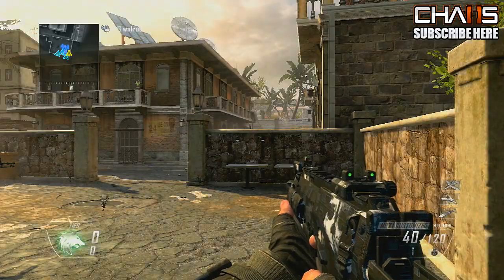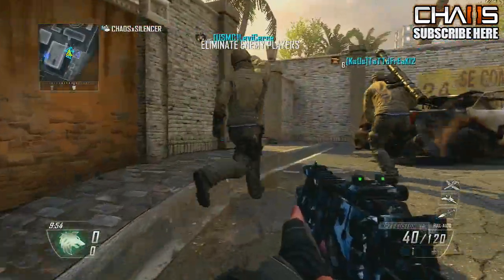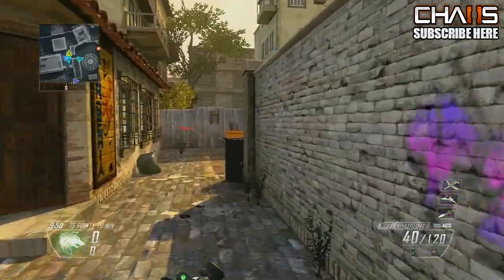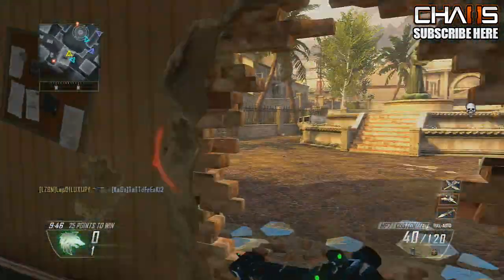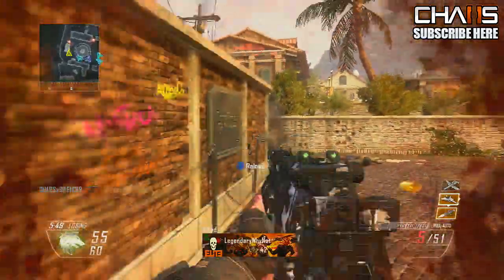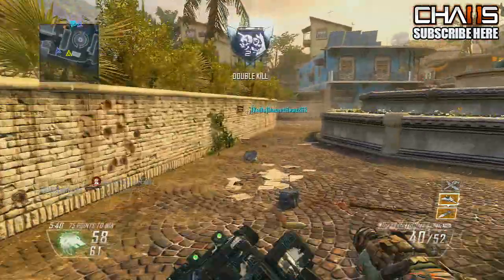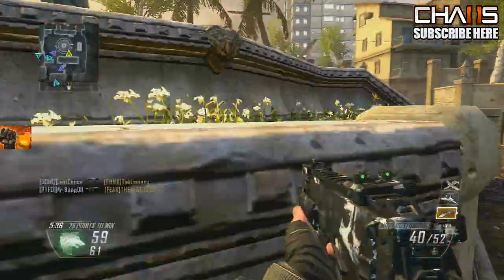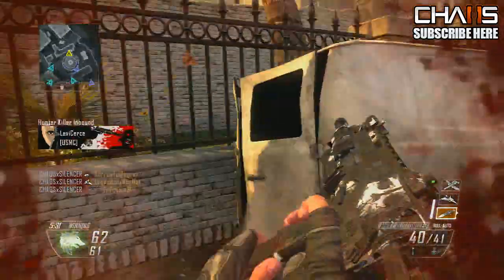Call of Duty: "GHOSTS Weapon Camo" IN GAME- (Cod 2013 Pre-order Bonus Details) "Black Ops 2 DLC"